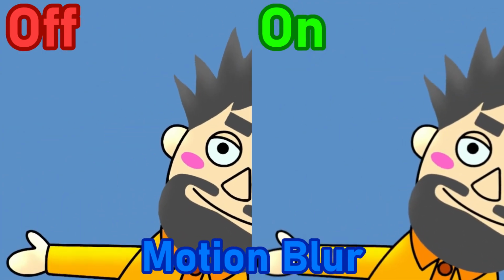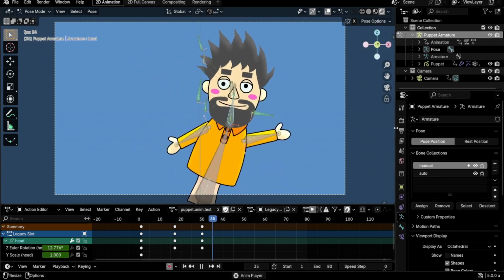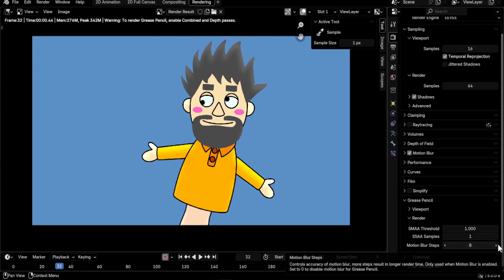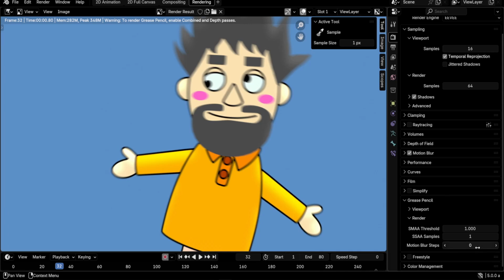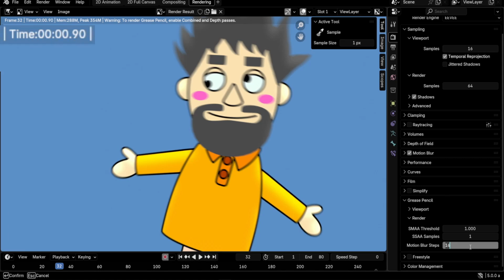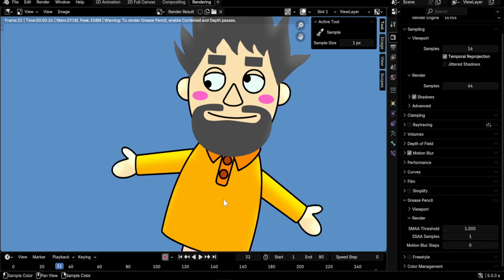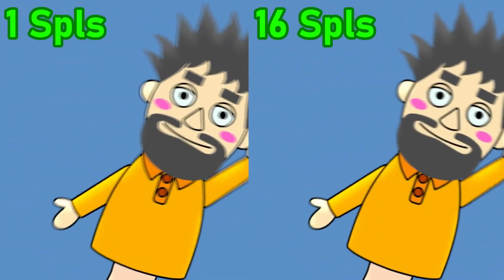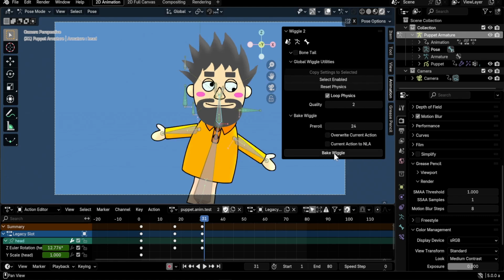Blender 5.0 adds Motion Blur to Grease Pencil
Blender 5.0 Alpha now supports motion blur for Grease Pencil. We will see how to enable it, change the quality and do render speed testing and animation quality tests. We also talk about Wiggle 2, an add-on that adds physics to bones for automatic wiggling.

00:03 intro
00:51 how to enable grease pencil motion blur
01:22 increase motion blur quality with steps
02:33 test render speed difference
04:03 test motion blur in animations
05:18 how to render wiggle 2 wiggles